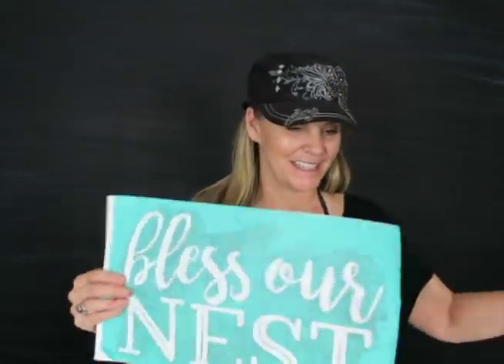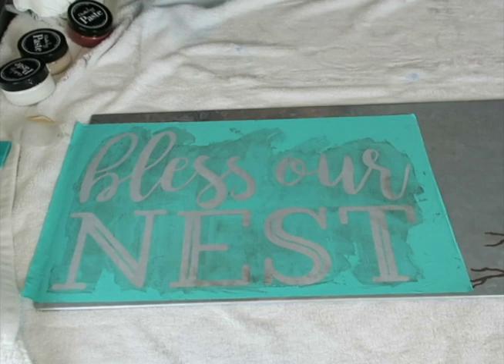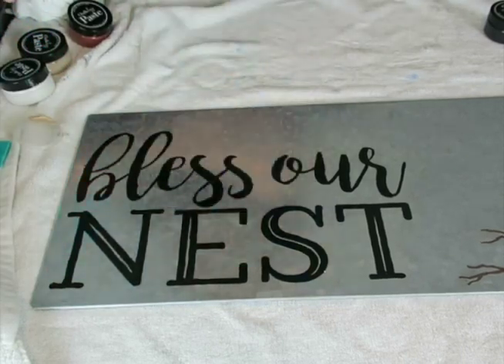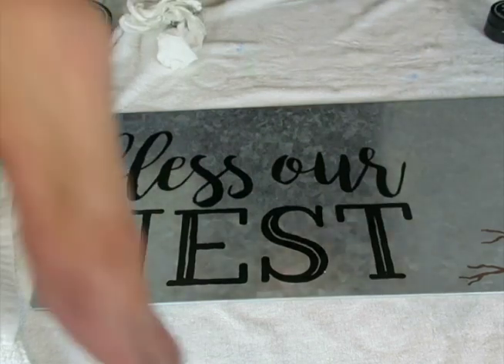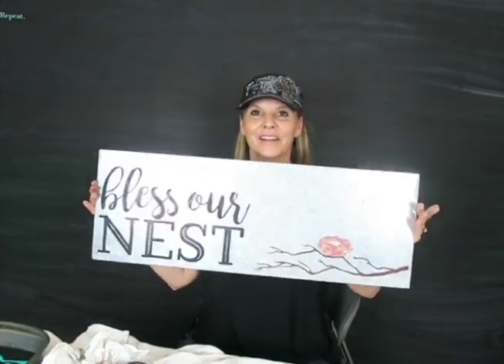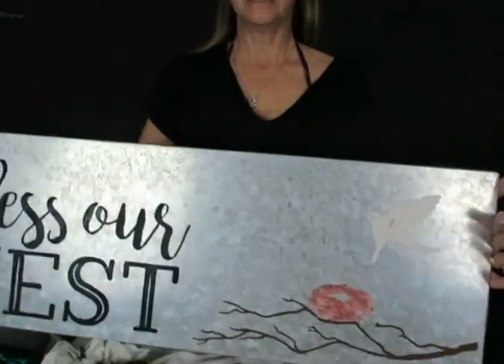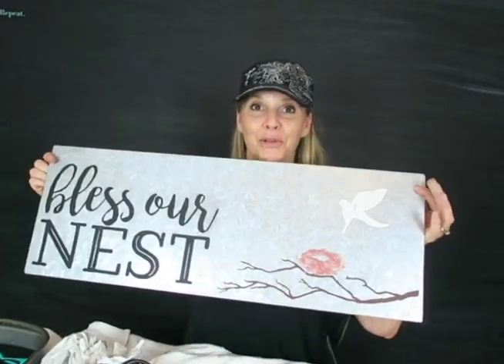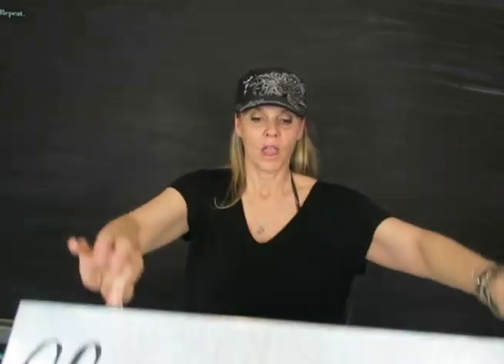DIY Chalk Couture Bless Our Nest Tin Sign